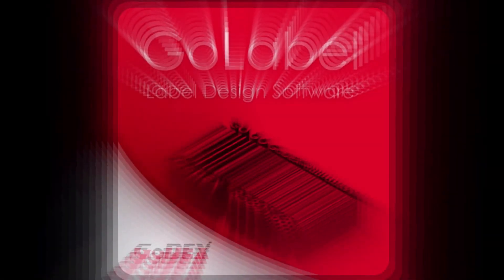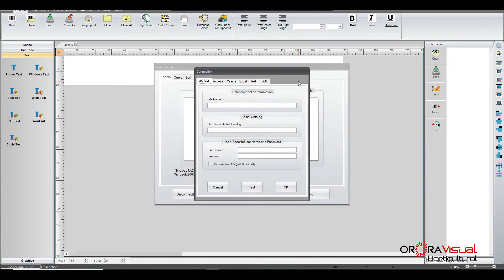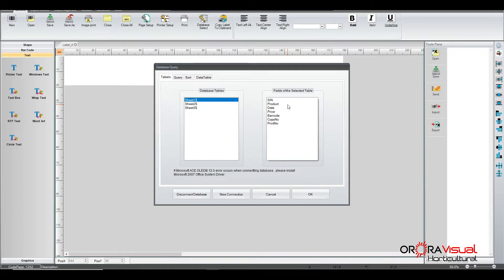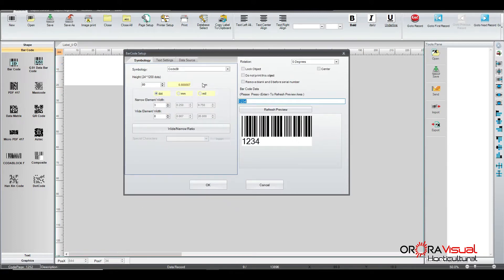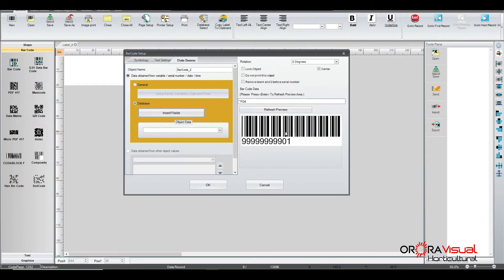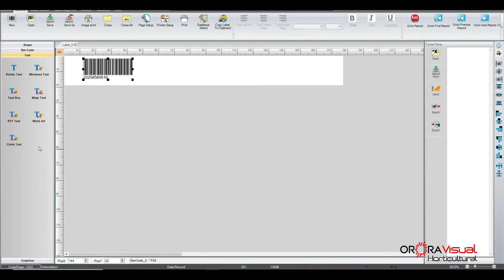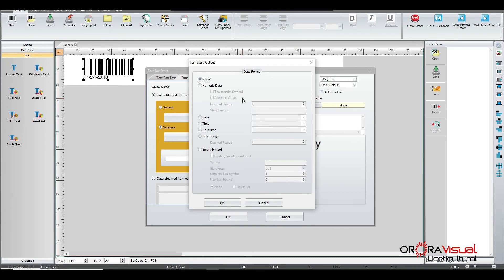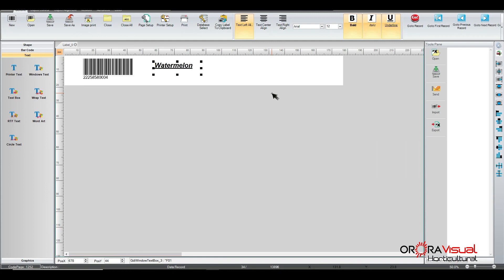Golabel Attaching a Database and Add Objects to Template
GoLabel is free, simple to use and powerful. It allows you to design product labels, asset labels, documentation labels on the fly. GoLabel supports all inkjet/ laser printers, you don’t need a barcode printer to print out your own barcodes! It works with ALL Godex printers!